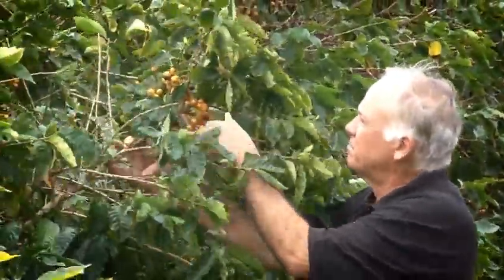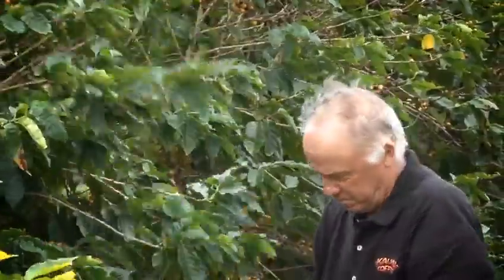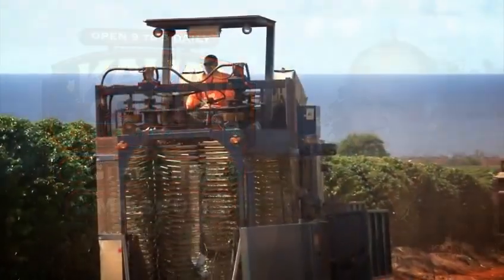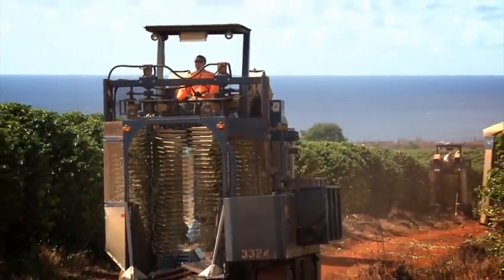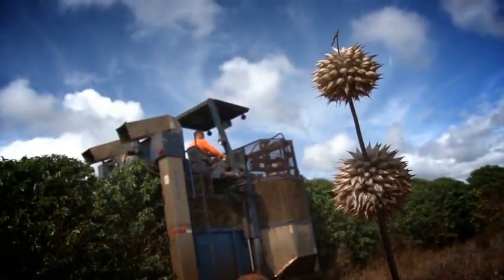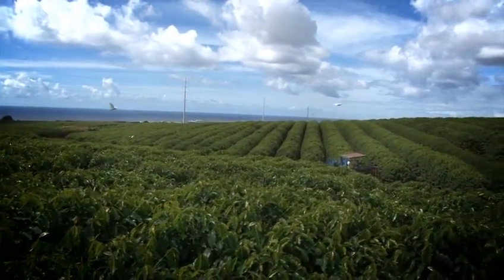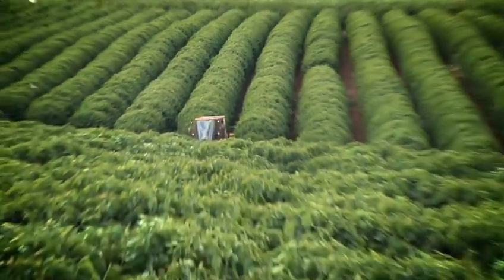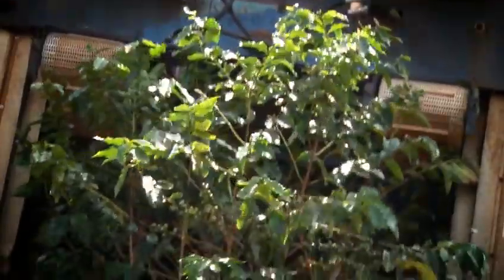Kauai Coffee Harvest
Join us for some information on the Kauai Coffee Company on Kauai and it's Harvest. Meet Greg Williams Orchard Operations Manager.